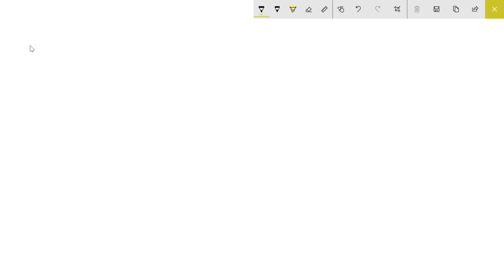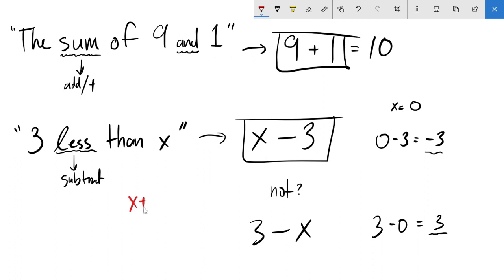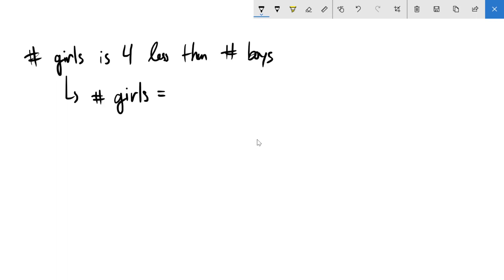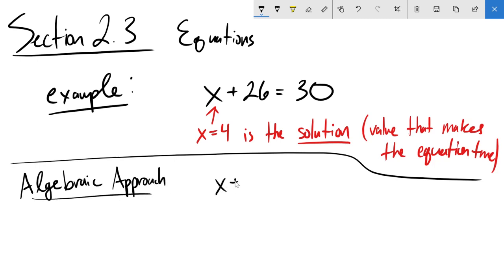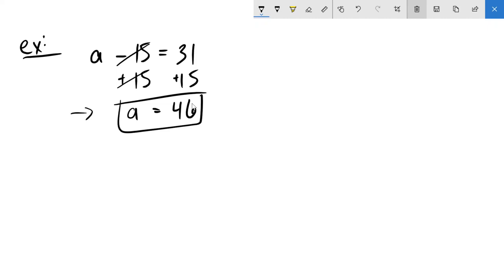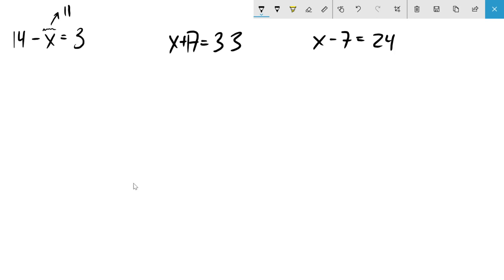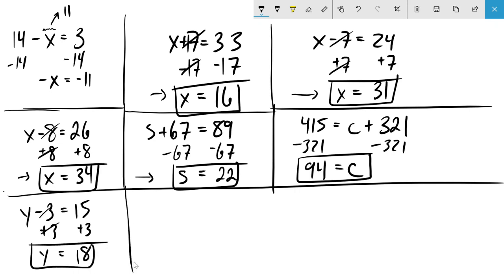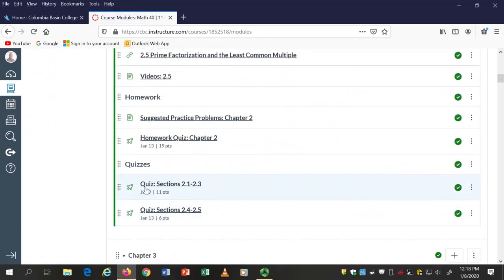Math 40 Sections 2.3